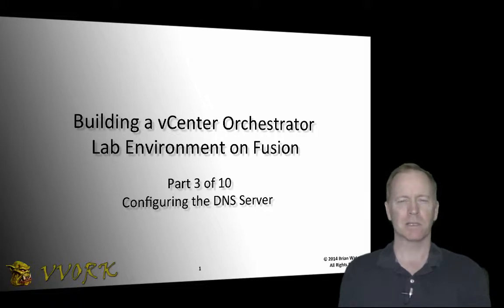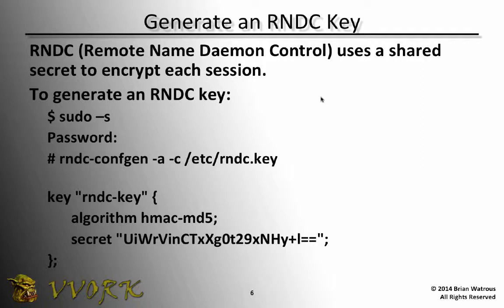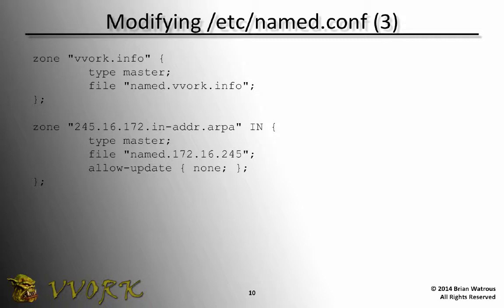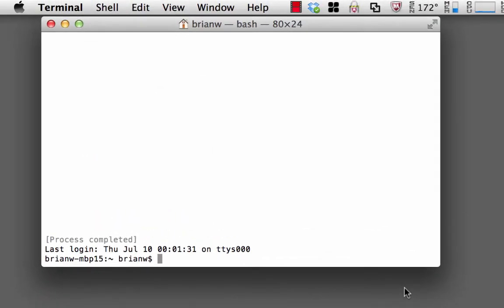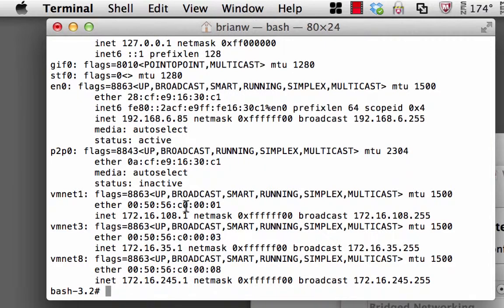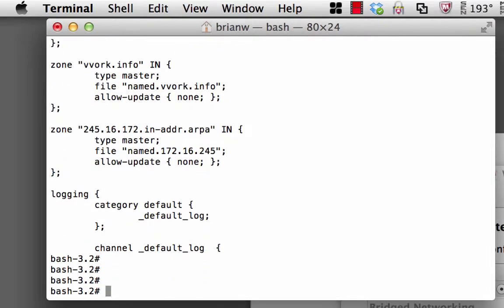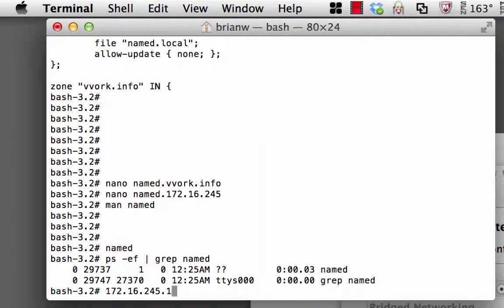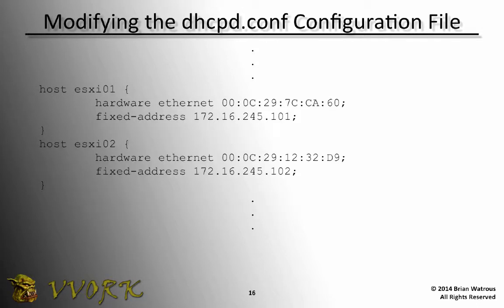Part 3 of 10 - Configuring the DNS Server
Brian Watrous explains how to set up a DNS server for use with a vCenter Orchestrator lab environment running on Fusion.

for an index of all the videos in this series.